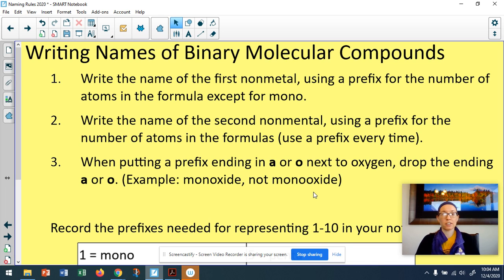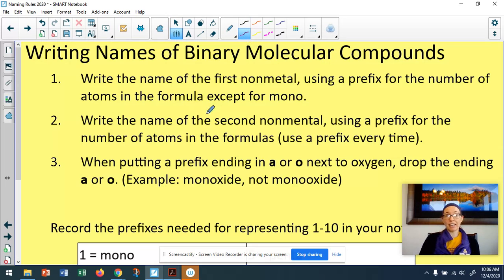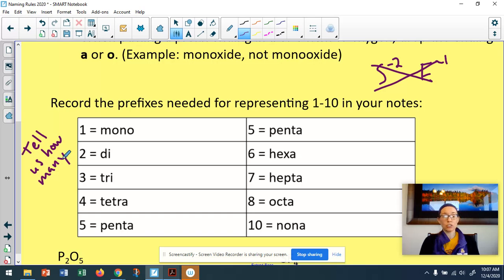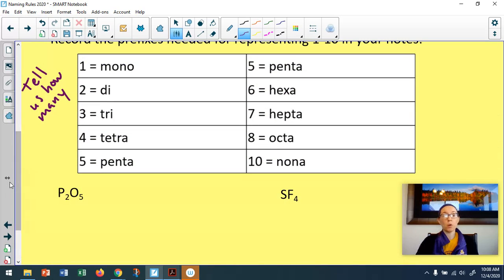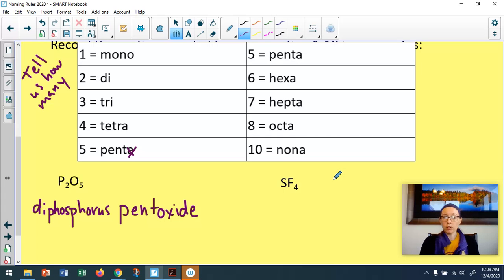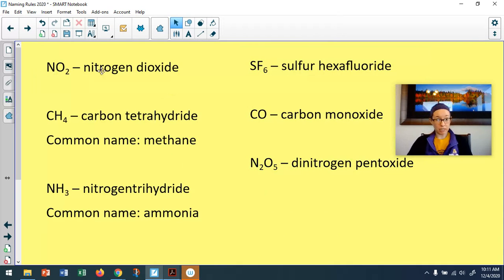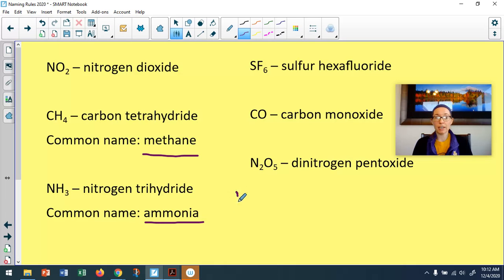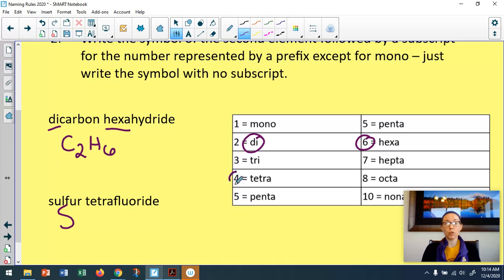Covalent Compounds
Naming and formula writing rules for binary covalent compounds.